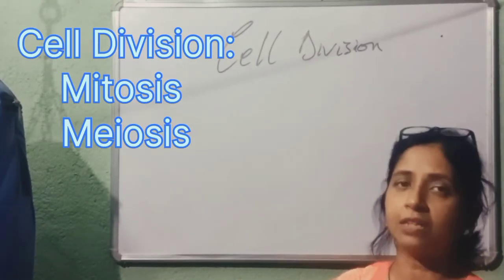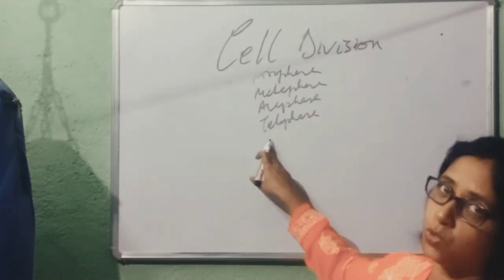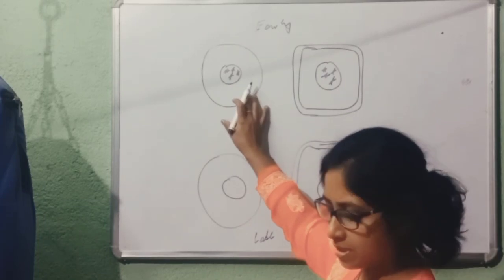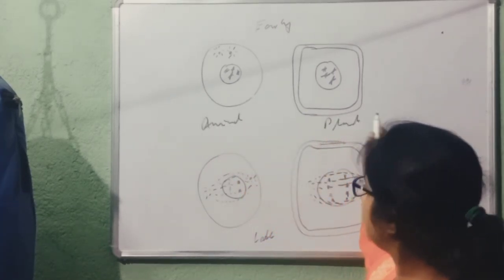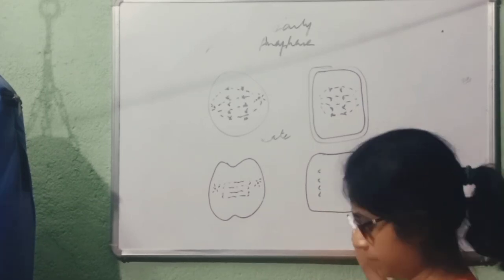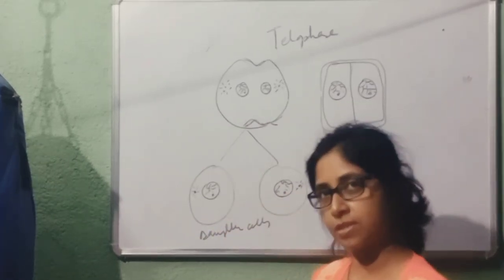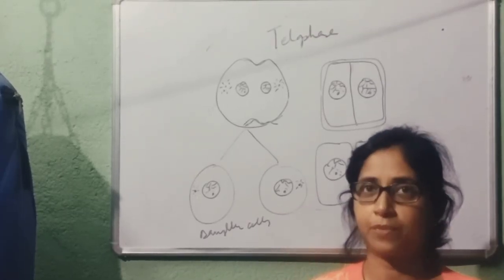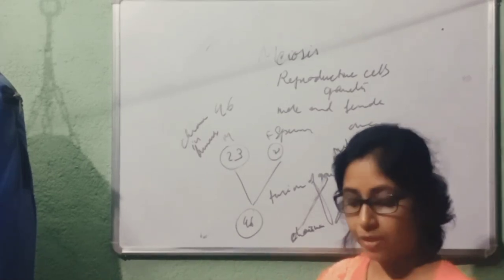Class 9-10 ICSE Concise Biology Cell Cycle and Cell Division Lecture No. 2 Mitosis &Meiosis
I am here to help out all the students who are struggling with English Literature and Biology.